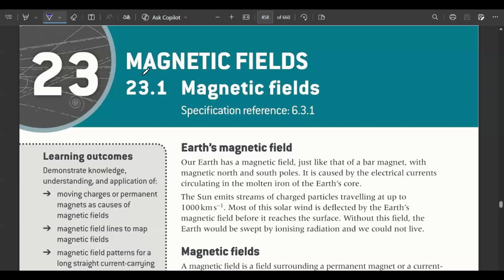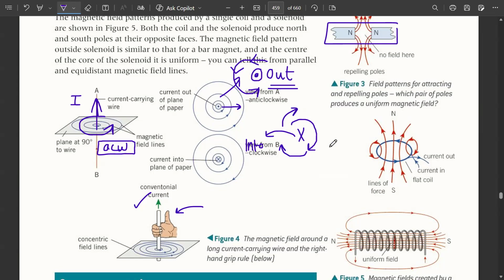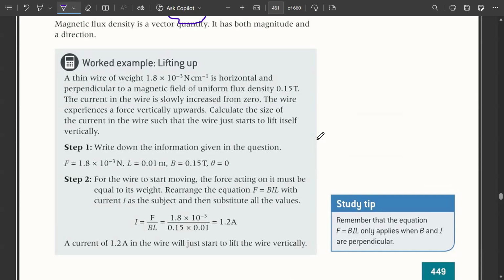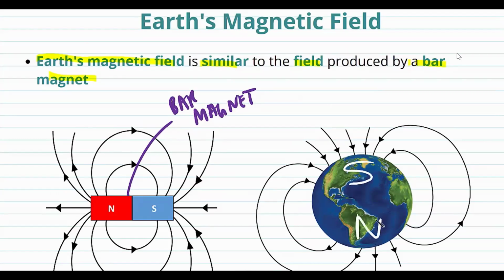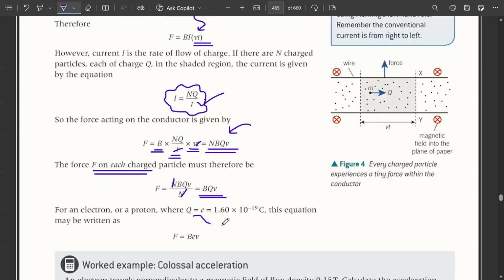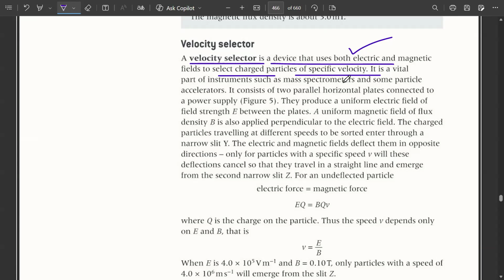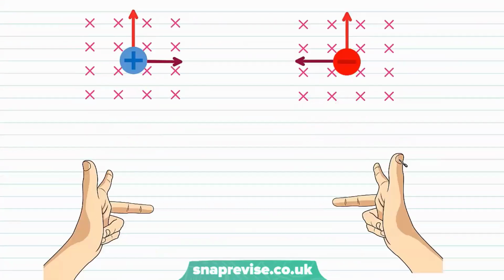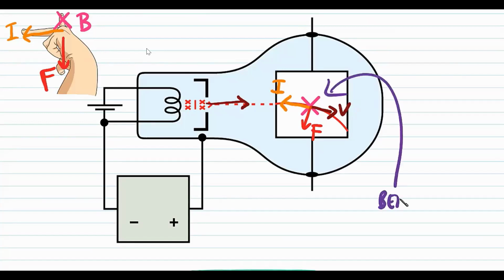Magnetic Fields | OCR (A) A-Level Physics | Virtual Pathways